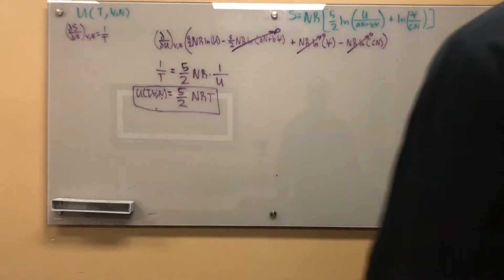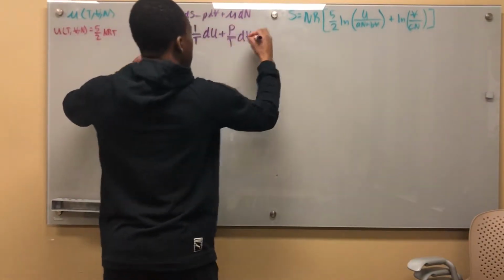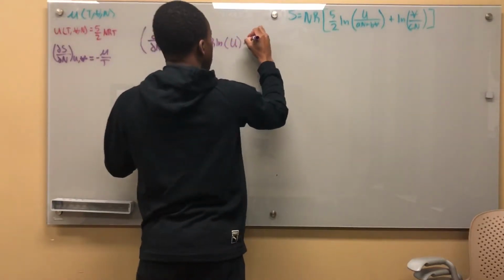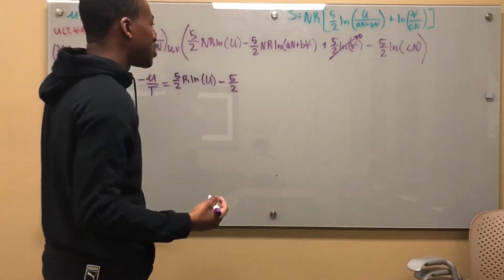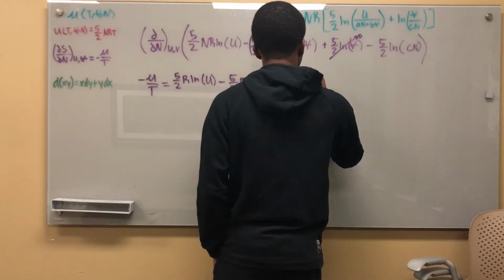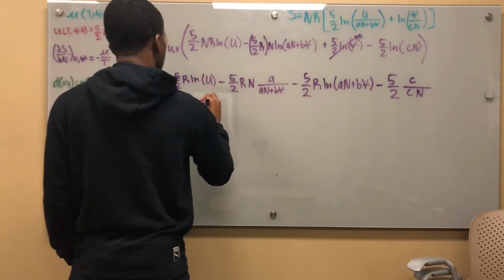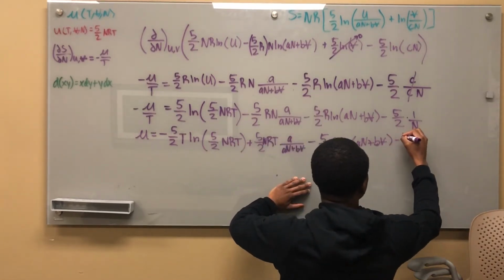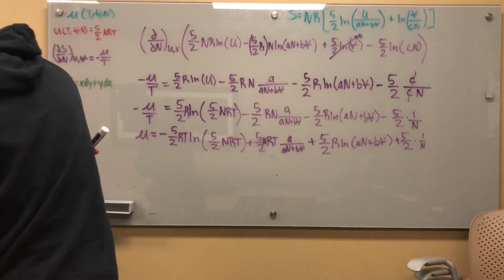Entropy Fundamental State Law Example Problem Pt. 3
The fundamental state law in entropy representation for some gas is given by [shown in video],
where U is the internal energy, V is the volume, N is the number of moles of gas, and R, a, b and c are constants. Determine an expression for the following relationship,
Chemical potential, µ = µ(T,V,N).